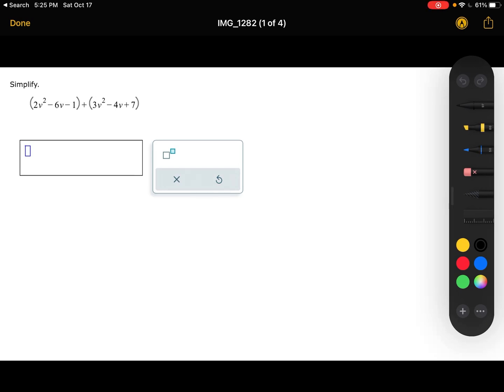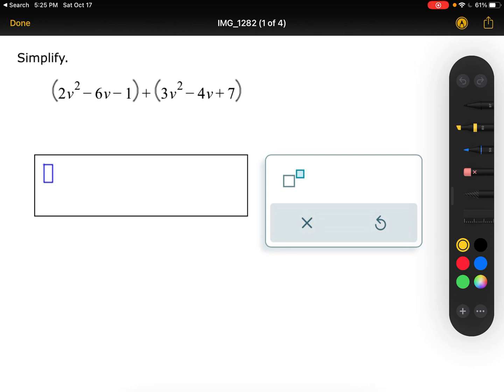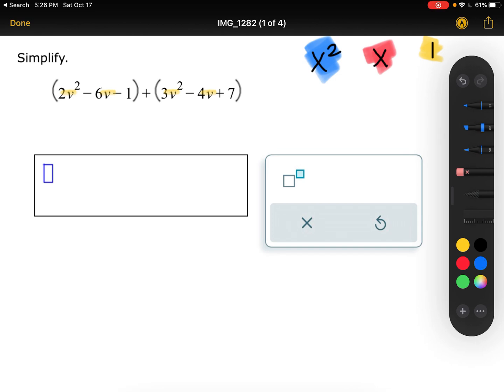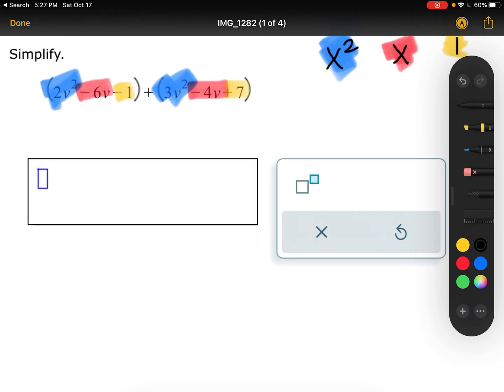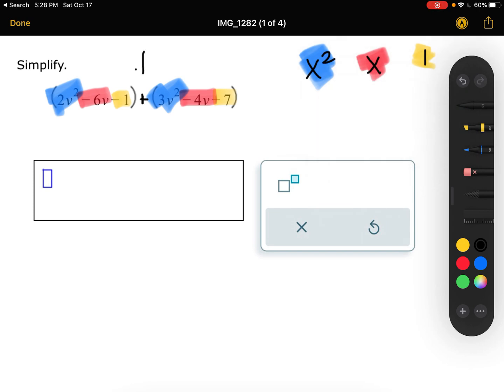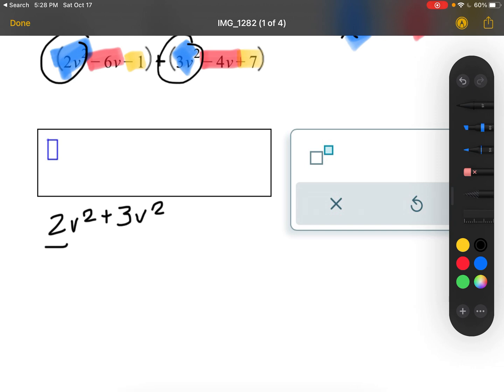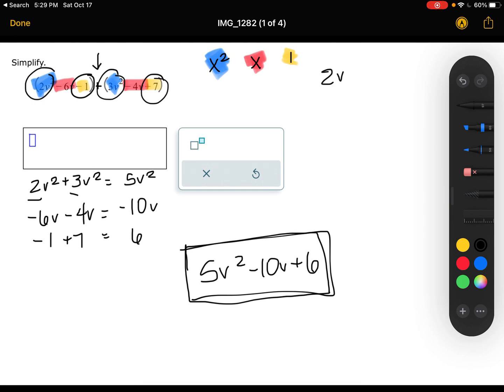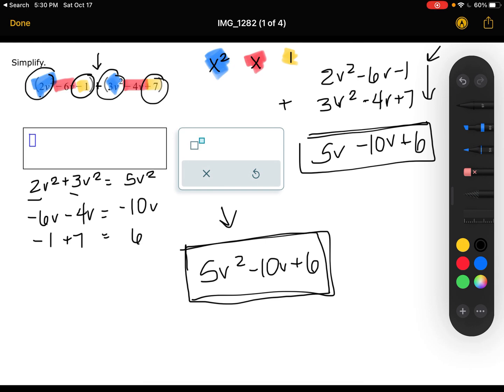Simplifying a sum or difference of two univariate polynomials